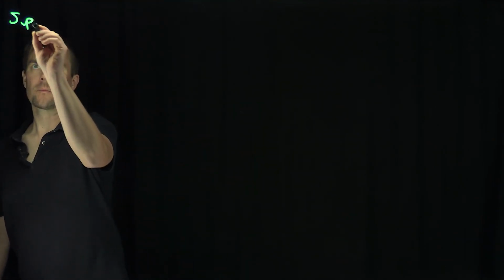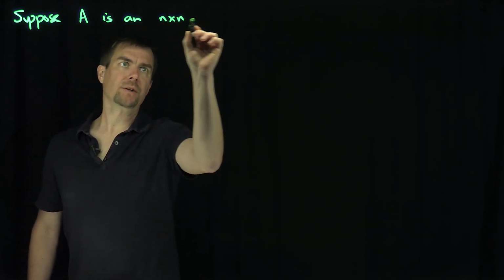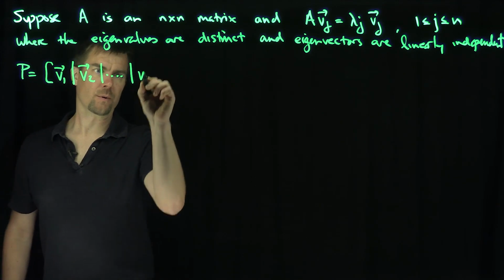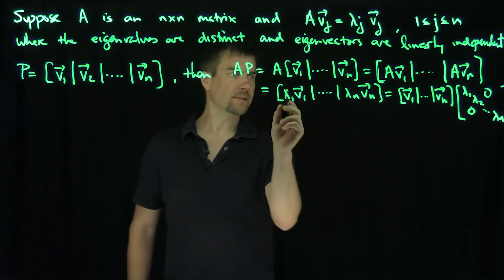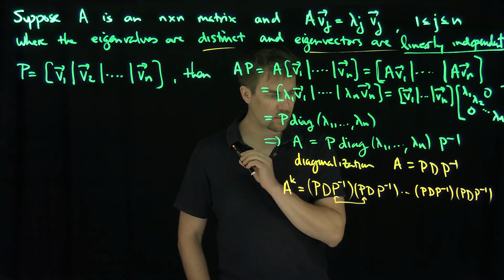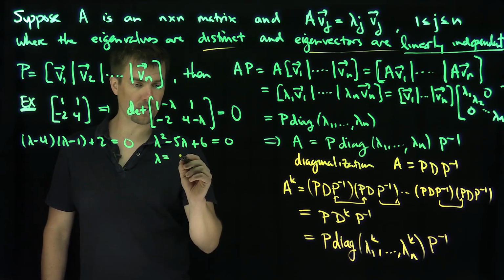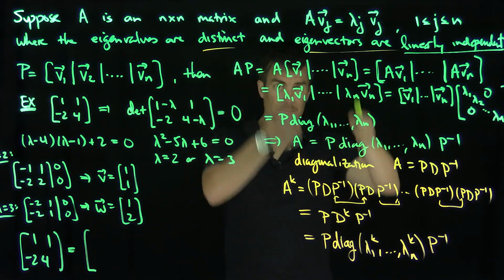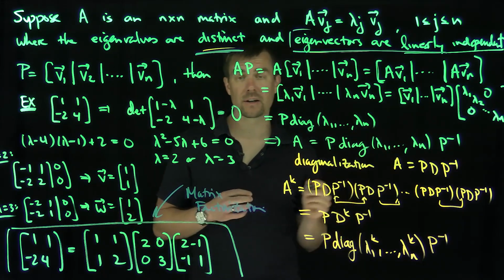Diagonalization of Matrices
We see that if an nxn matrix has n distinct eigenvalues that correspond to linearly independent eigenvectors (really you just need n linearly independent eigenvectors) then the matrix can be diagonalized. This follows from writing the n eigenvalue equations in matrix form. The linear independence of the eigenvectors will ensure that the eigenvector matrix will be invertible.